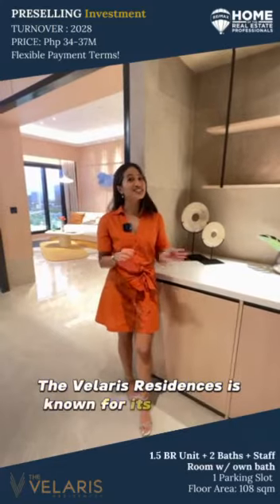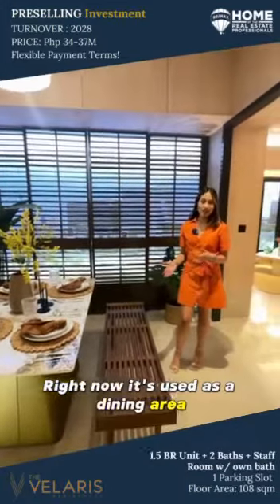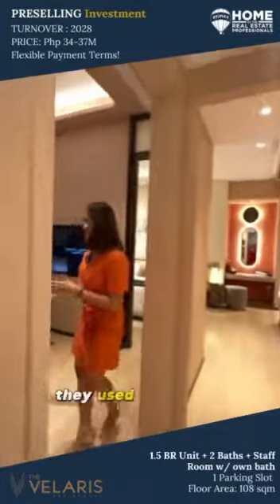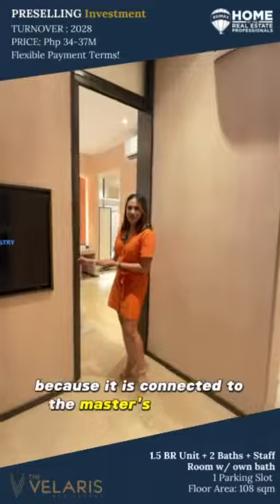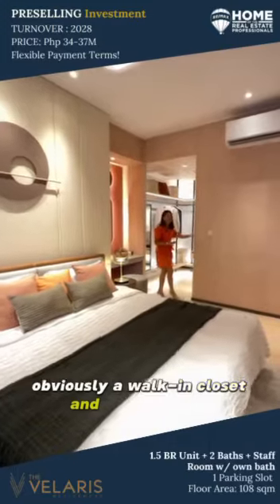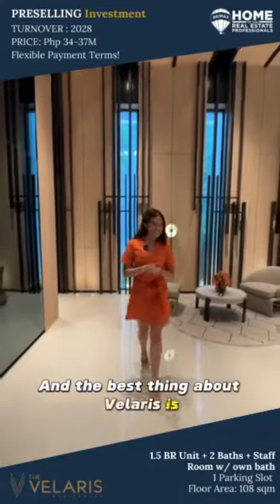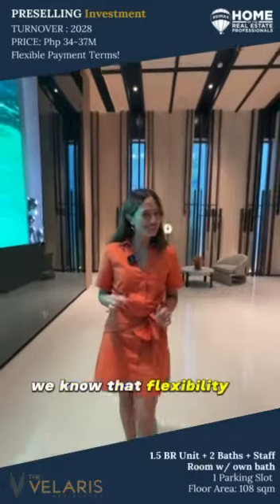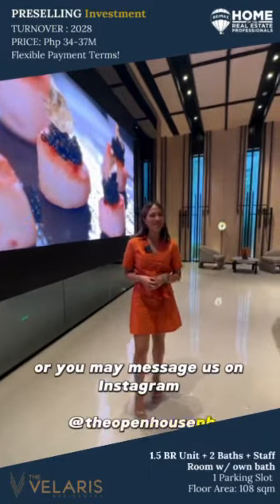Velaris Residences: the Newest preselling investment!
Looking for your next preselling condo investment? Get this rare chance to buy 1 out of only 247 units in the very promising The Velaris Residences North Tower by RHK Land. Invest while it is still in its early stages :)

✅ Esteemed Developer
✅ Strategic Location
✅ A Wide Array of World-Class Amenities
✅ Low-Density Tower
✅ Innovative and Intentional Design

1.5 Bedroom Suite
Floor Area: 108 sqm
1 Bedroom
1 Flexi-room
2 Baths
Staff Room with bath
1 parking slot

Price: Php 34-37M
10% DP only!
10% split into 57 months (Php 62k/month only!)
80% Balance upon turnover in 2028

Call Trisha Marquez
RE/MAX Capital